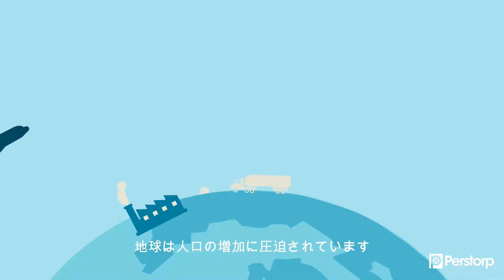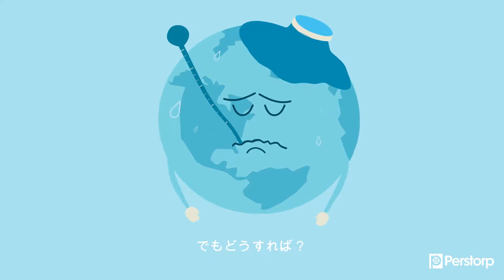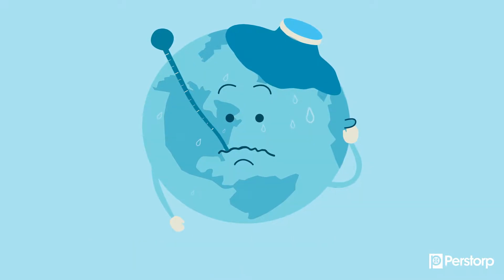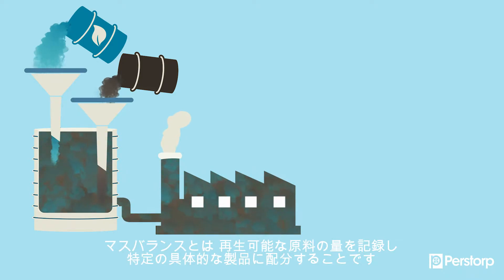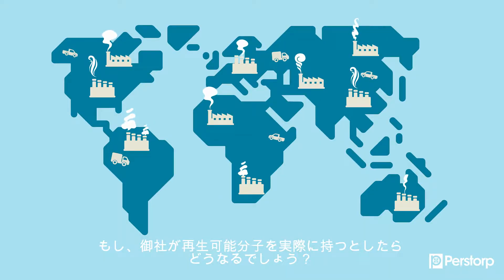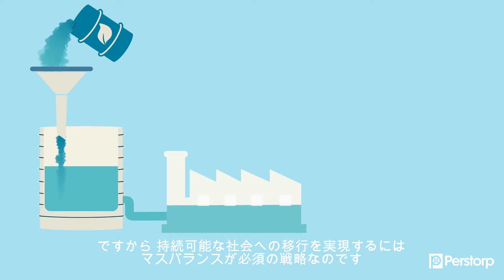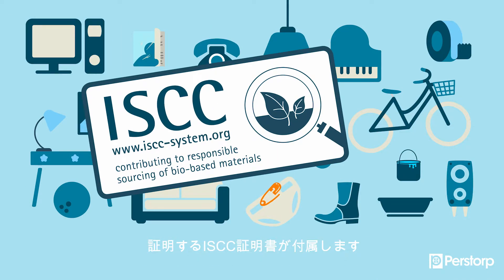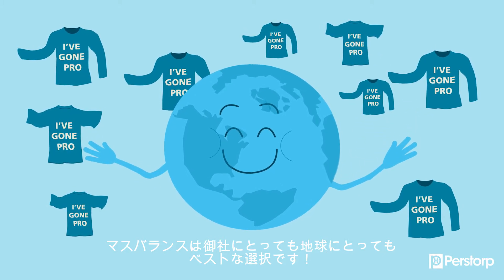Explaining mass balance (JP)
Mass balance is about mixing fossil and renewable but keeping track of their quantities and allocating them to specific products. Get a better understanding of the concept by watching the movie. Subtitles in Japanese